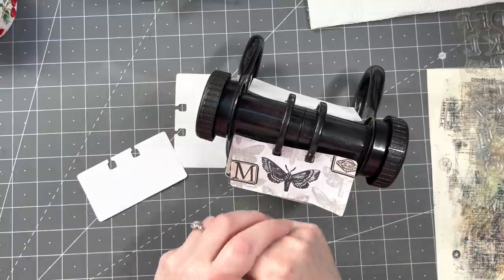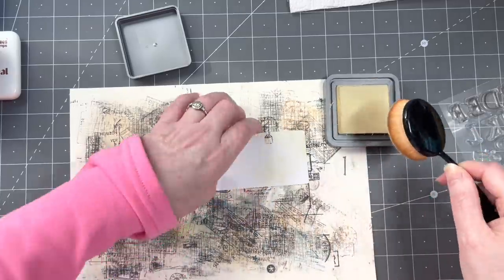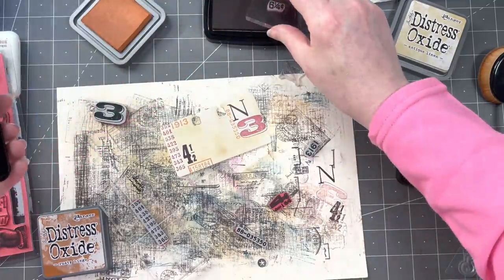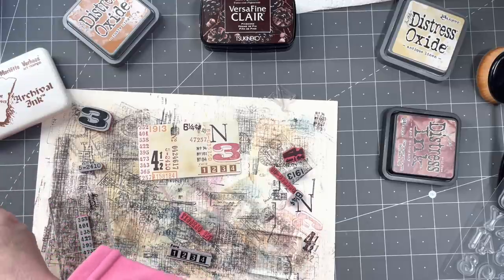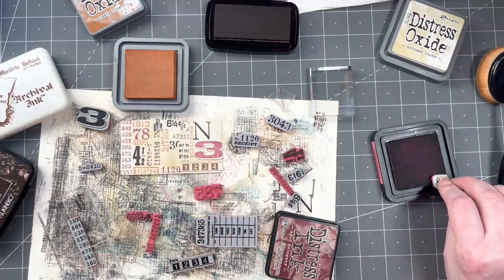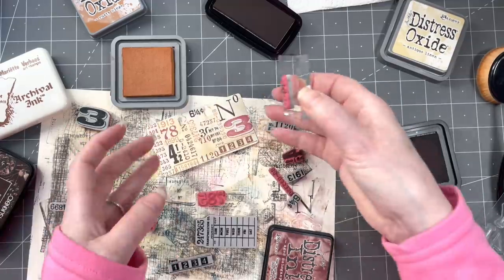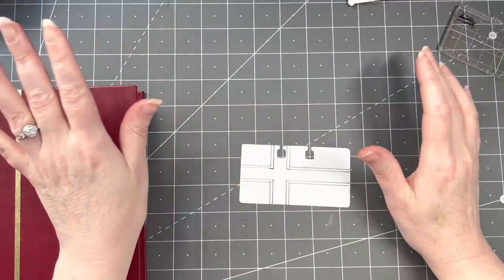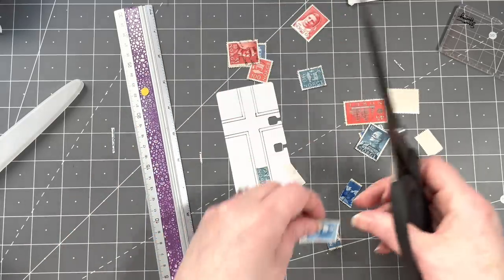DAY 81- ROLODEX ALPHABET - LETTER N- NUMBERS AND NORWAY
Hi guys, I am doing another letter for the Rolodex Alphabet, Today is the letter N for Numbers and Norway.

0:00 - Intro
1:15 - Numbers
18:01 - Norway
 31:53- End Result